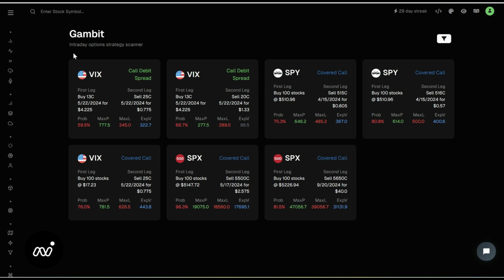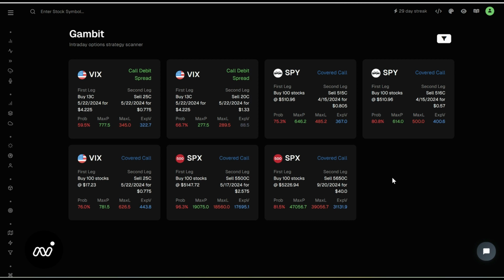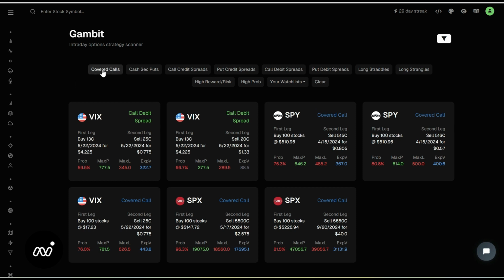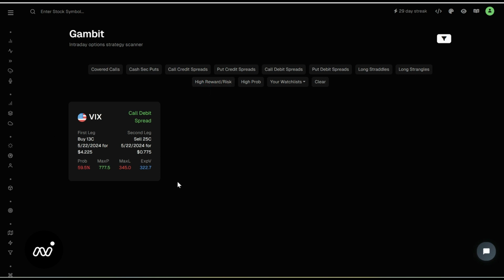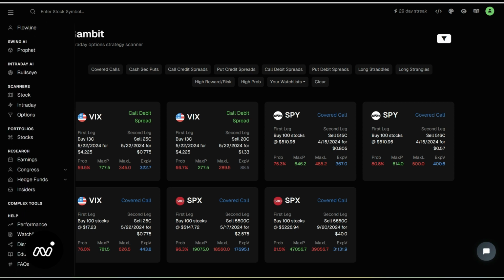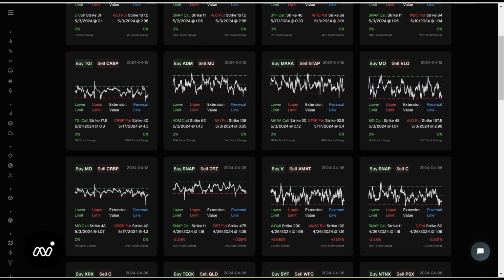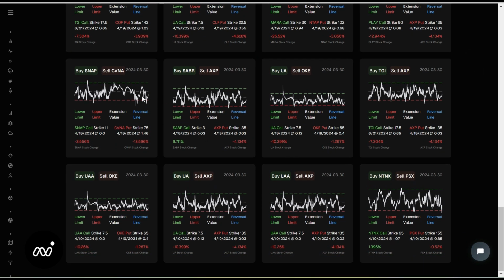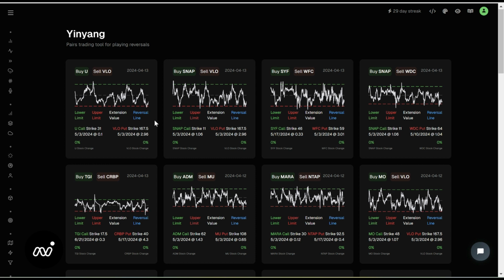Gambit Ying Yang: Video #19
Gambit and Ying Yang are tools for traders with some strong market knowledge already. Gambit involves selling buying and selling positions, some that are covered. Ying Yang offers pairing trades, one long, and one short. Here you can take plays that might run contrary to each other.